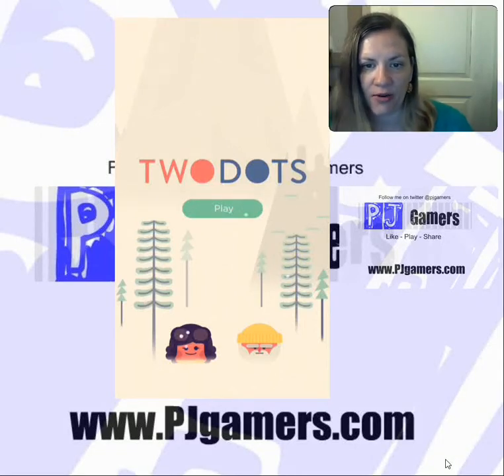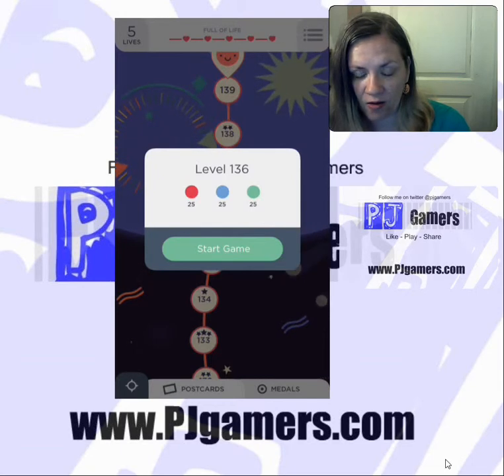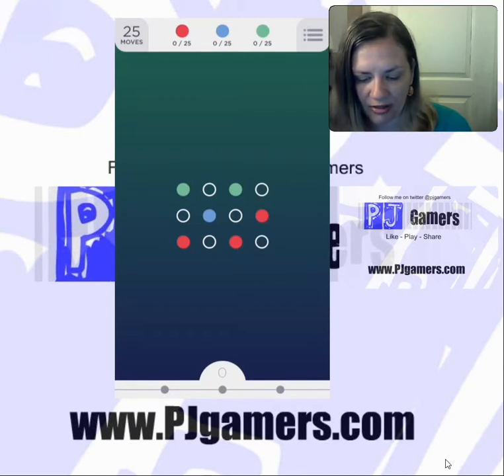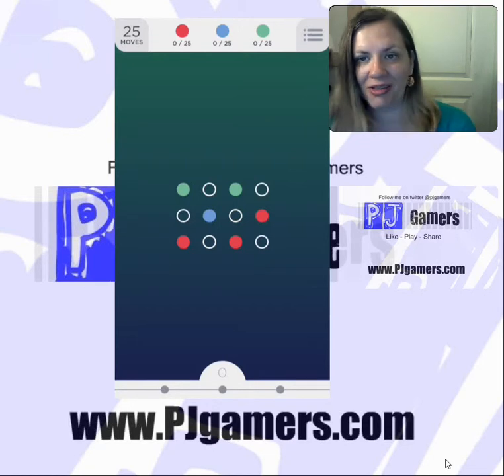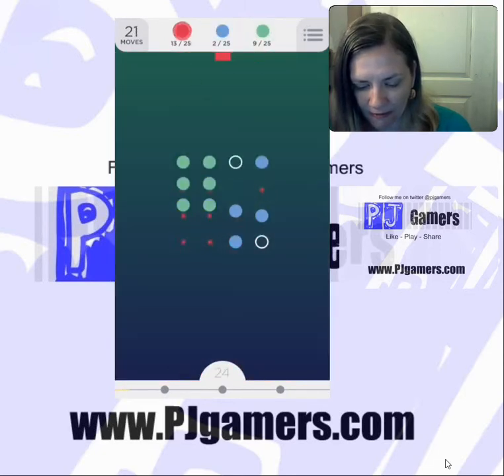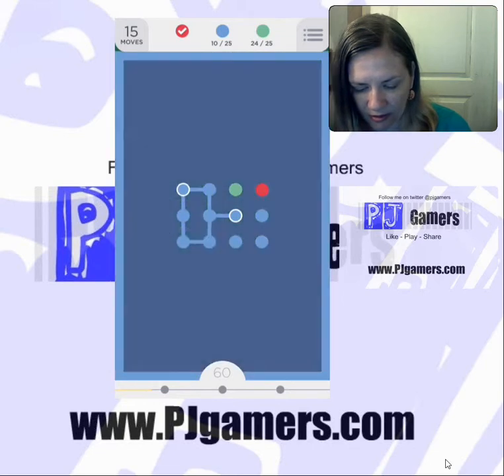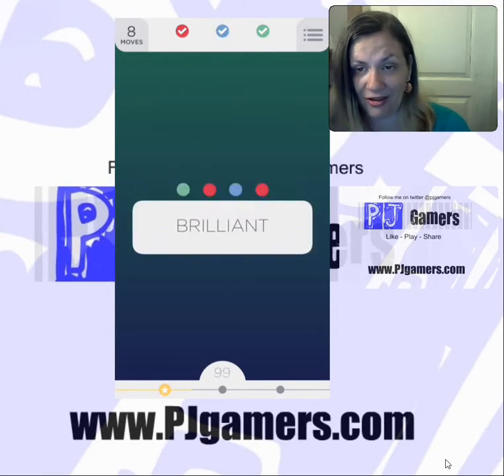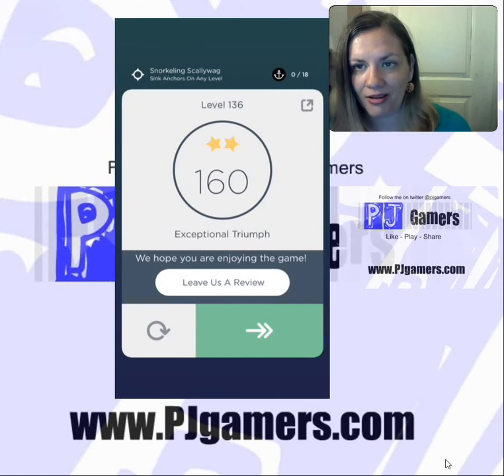Two Dots 136: HINTS then WalkThrough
Like • Play • Share